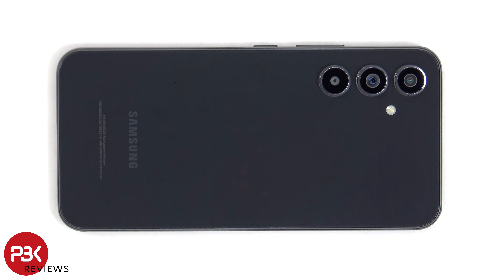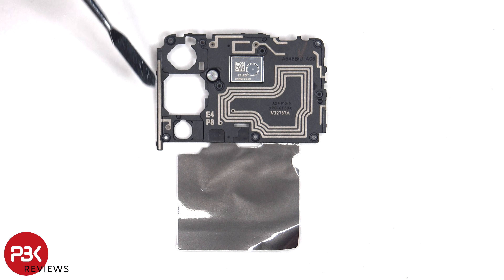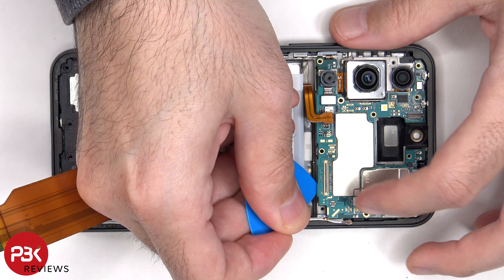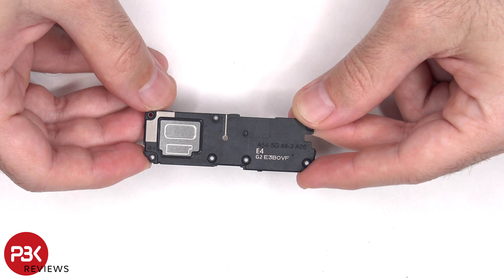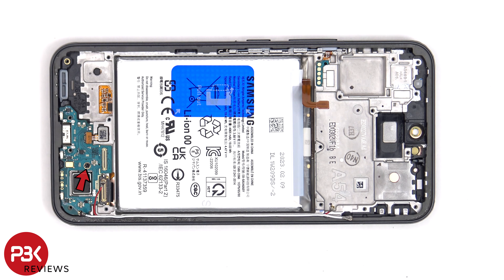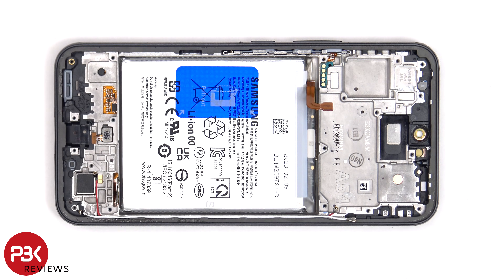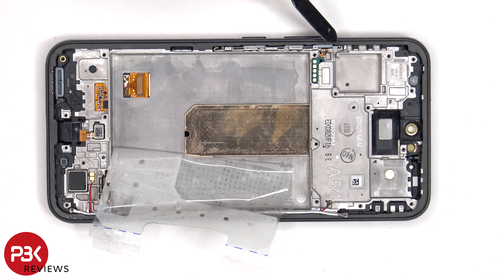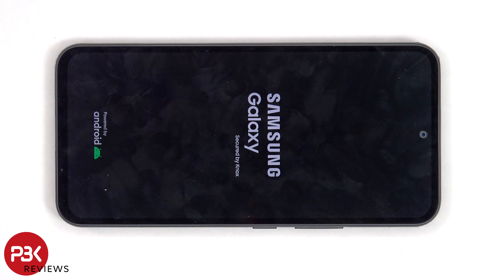Samsung Galaxy A54 5G Teardown Disassembly Repair Video Review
300LSE Adhesive